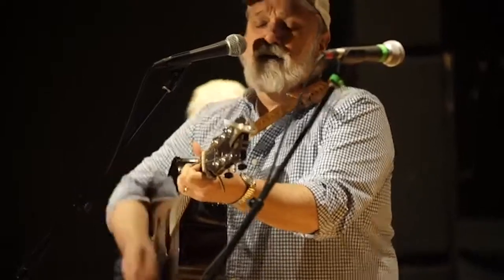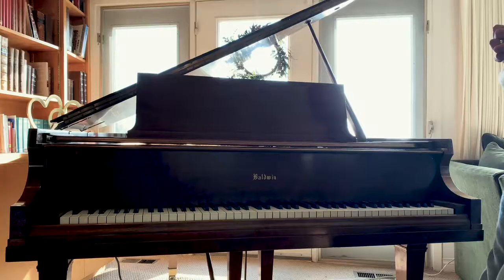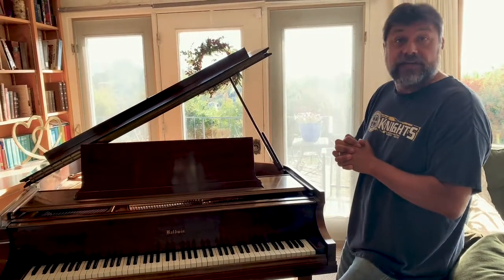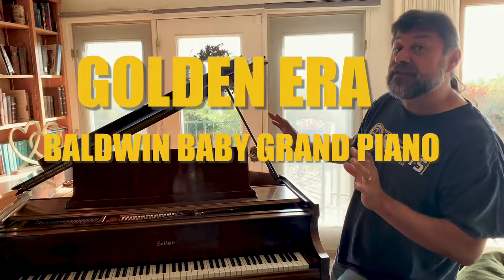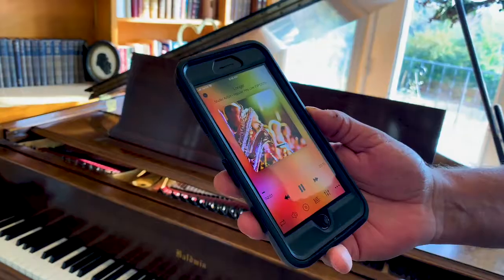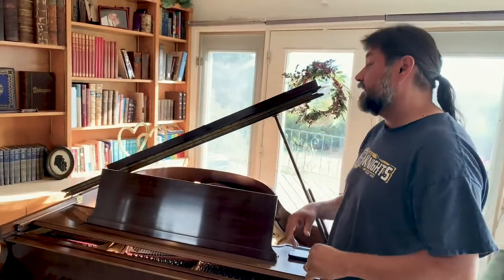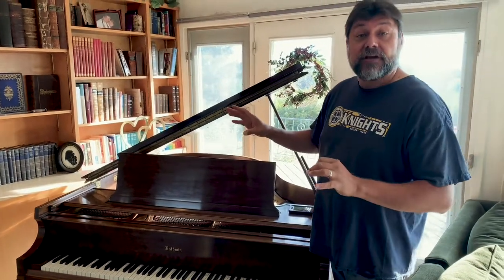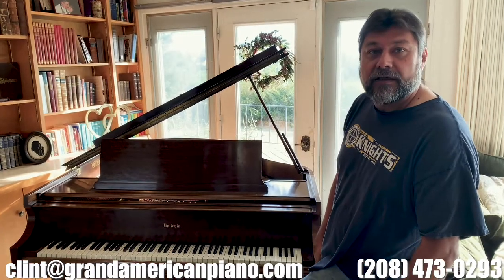Official Piano Trailer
Piano to benefit the 40th anniversary concert